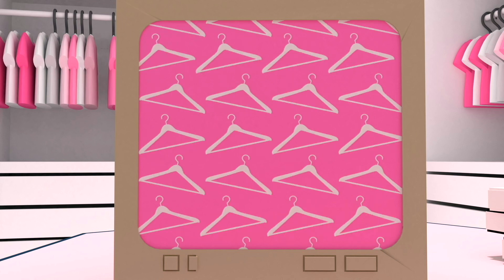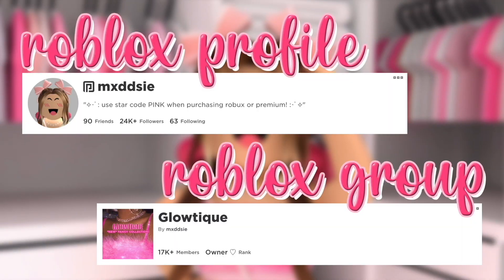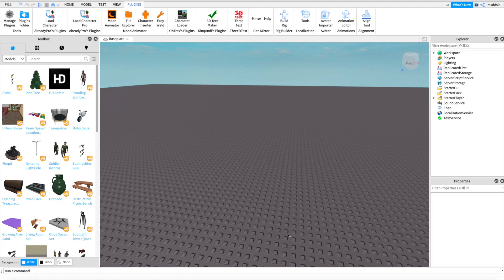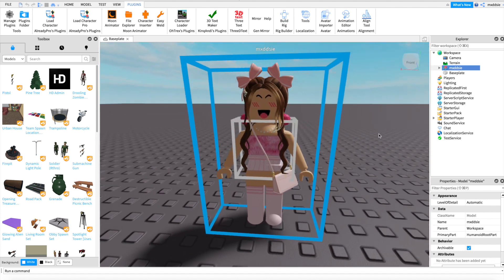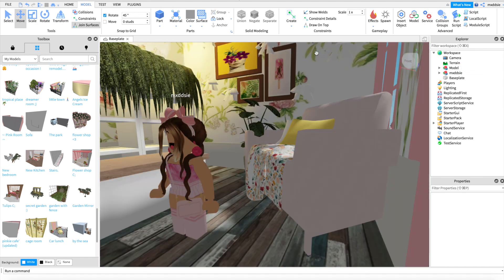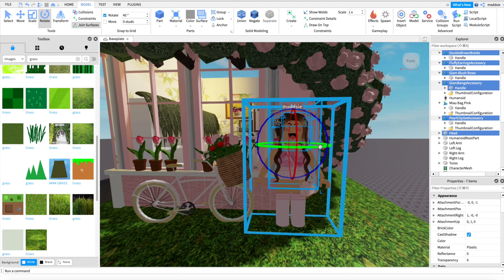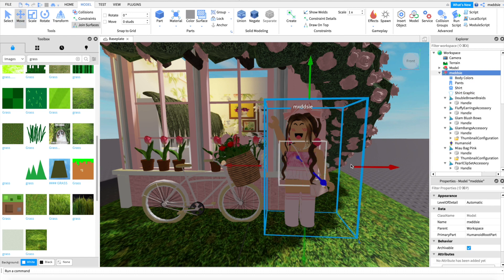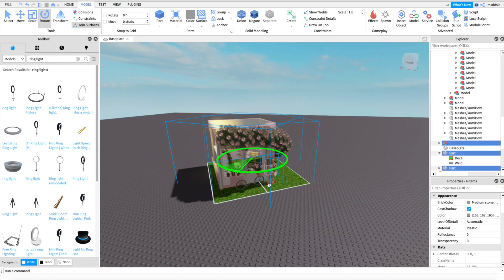how to make a ROBLOX GFX WITHOUT blender! (roblox studio ONLY!) || mxddsie ♡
☆ i hope you enjoyed this highly requested video! ☆

thanks - maddie :)